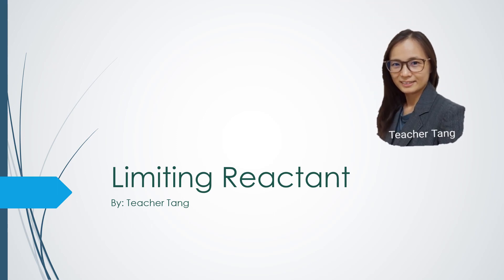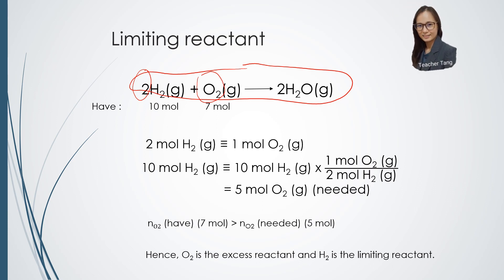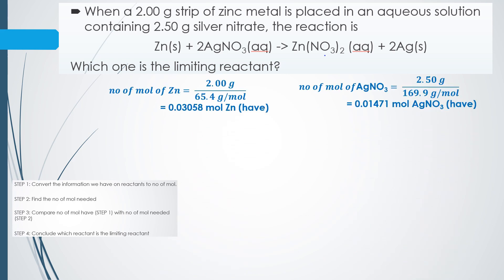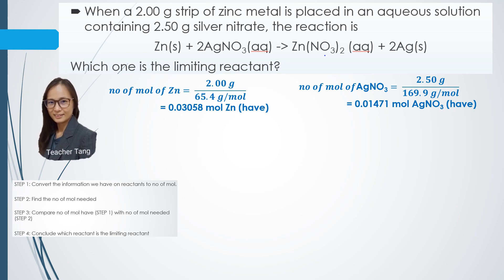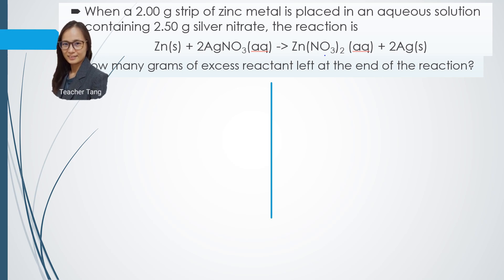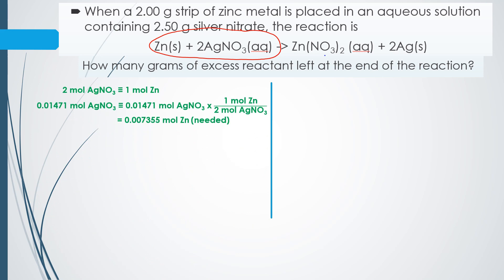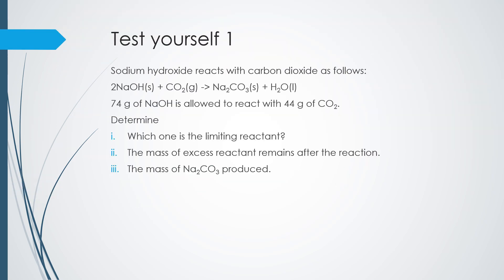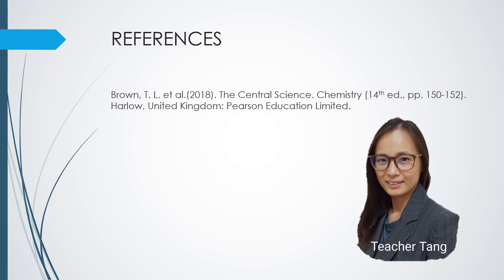Step by step on how to determine Limiting Reactant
1.3 Stoichiometry
b) Define limiting reactant
c) Perform stoichiometric calculations using mole concept including limiting reactant

In this video, I'll cover step by step on how
i. to determine limiting reactant
ii. to use the limiting reactant to determine the amount of excess reactant left after a reaction, and
iii. to use the limiting reactant to determine the amount of product formed in a reaction.